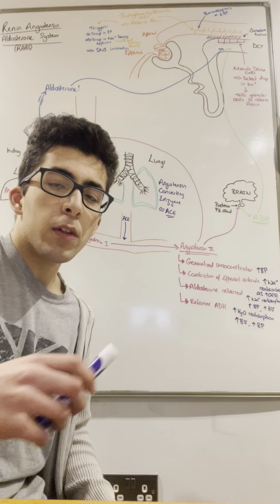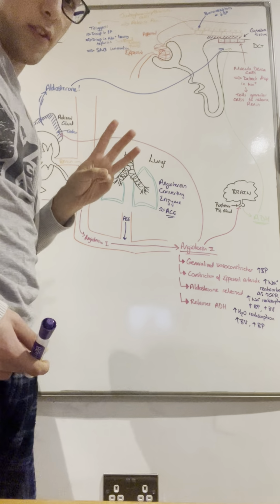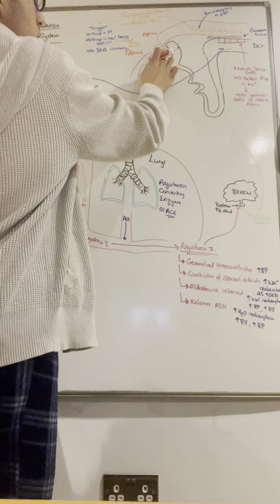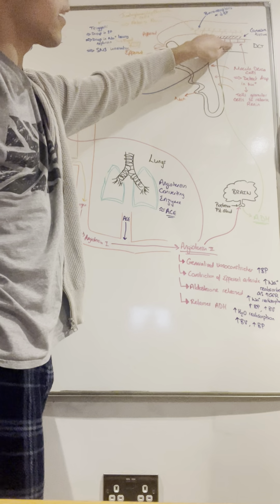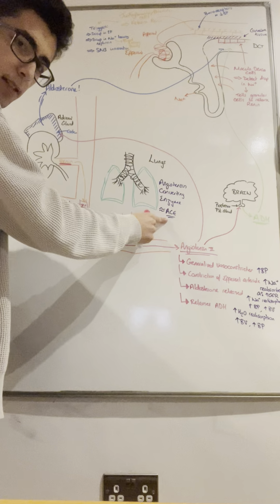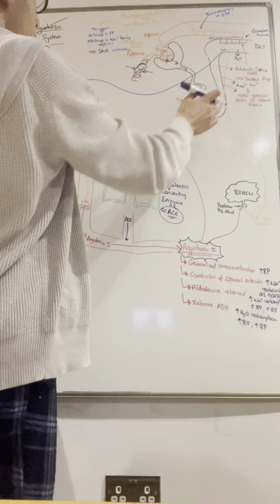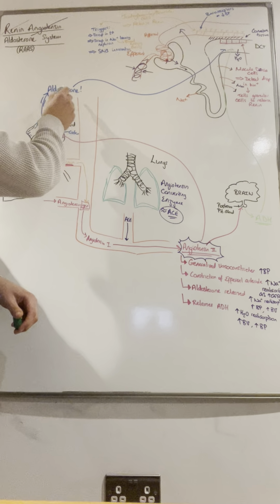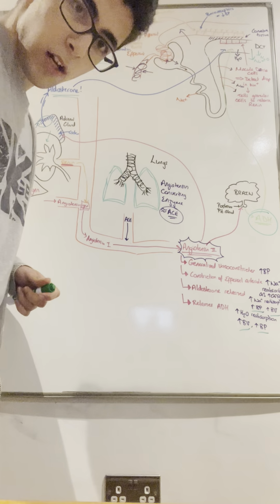Renin Angiotensin Aldosterone System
A video explaining the RAAS